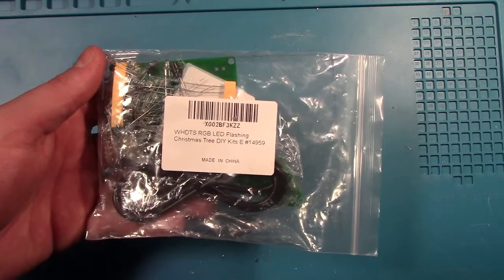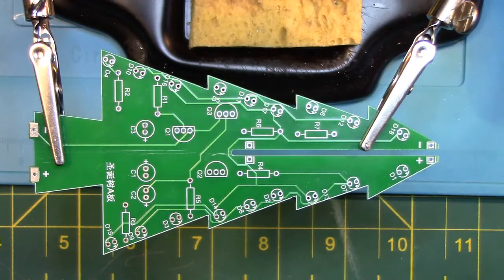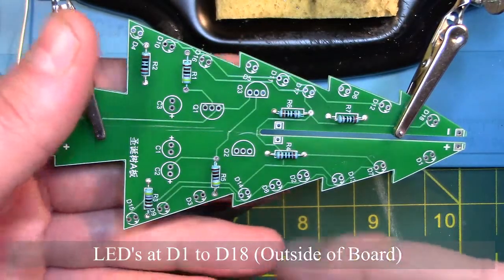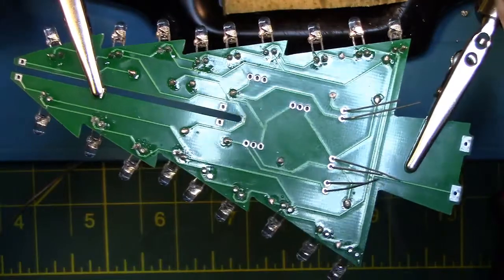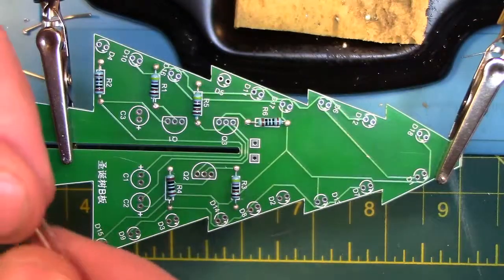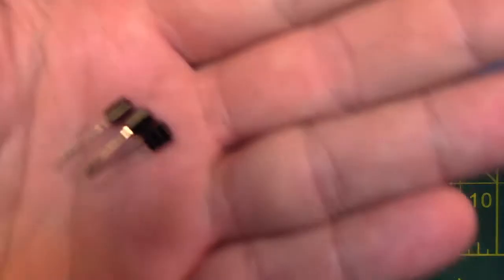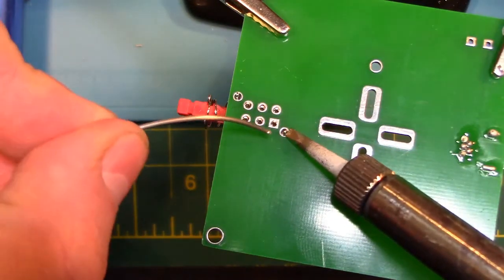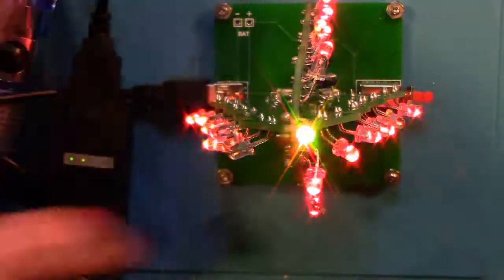Tech Minute - LED Flashing Christmas Tree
A video showing how to assemble the WHDTS RGB LED Flashing Christmas tree. A really cool addition to your holiday tradition!

Project:
LED Christmas Tree

WHDTS RGB LED Flashing Christmas Tree

Tools:

Soldering Station (Similar to one in the video)
Vastar Soldering Iron Stations - Anti Static and Temperature Adjustable

Solder

AUSTOR Lead Free Solder Wire with Rosin Core 0.8mm

Solder Sucker (Similar to one in the video)
Wemake Solder Sucker- Desoldering Vacuum Pump

Helping Hands and Magnifying Glass (Similar to one in the video)
MMOBIEL Heavy Duty Helping Hand Magnifier Station 2.5X 4X LED Light Hands Free Magnifying Glass Stand with Clamp and Clips

Fume Hood (Optional but Recommended)
Solder Smoke Absorber Removed Fume Extractor Smoke

Useful Websites
Resistor Color Code Calculator